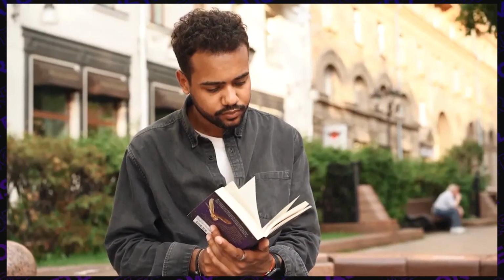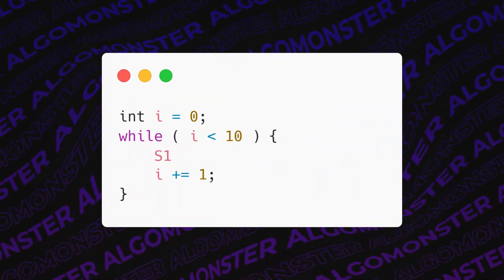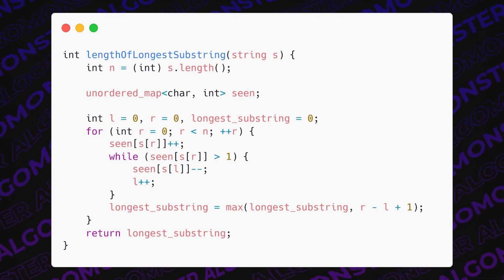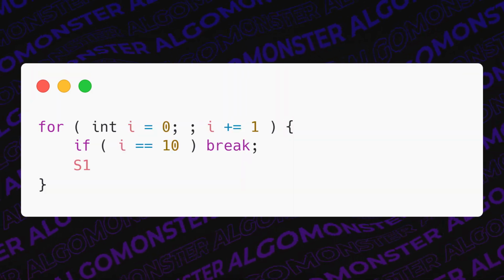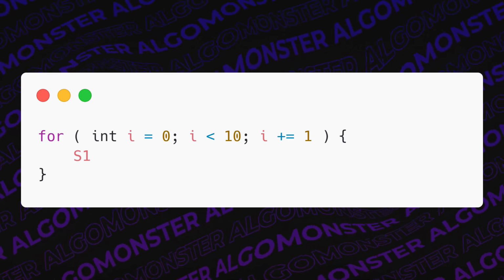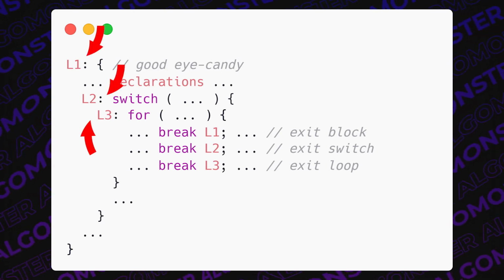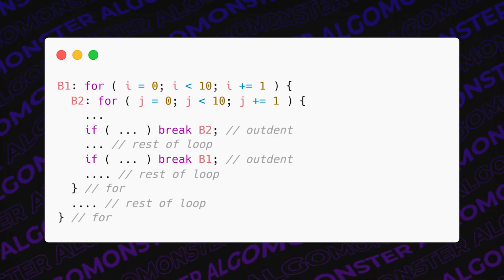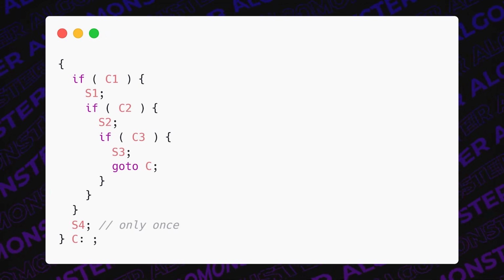10 Ways to Master ALL Loops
An introduction to control flow and ways you can clean up your messy flag based code to use advanced control flow! We're going to show you how to write for loops, while loops, and advanced control structures in Coding interviews and Leetcode!